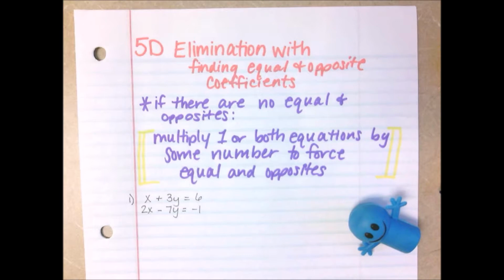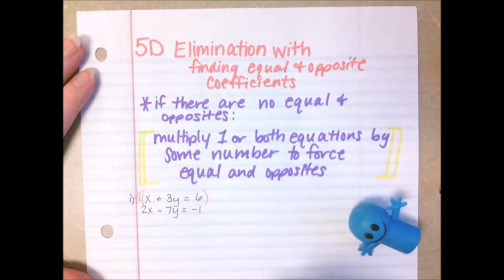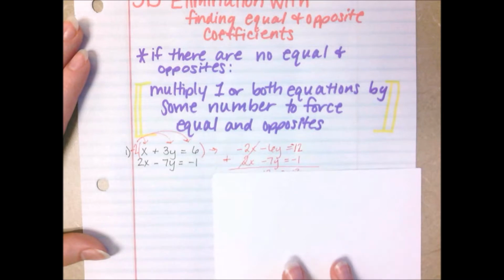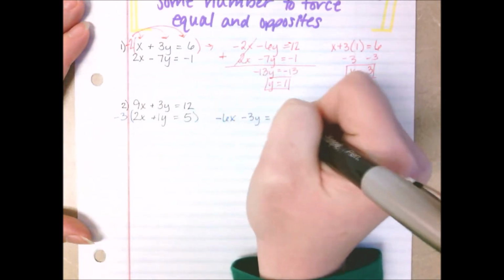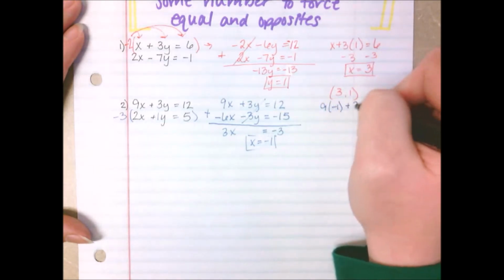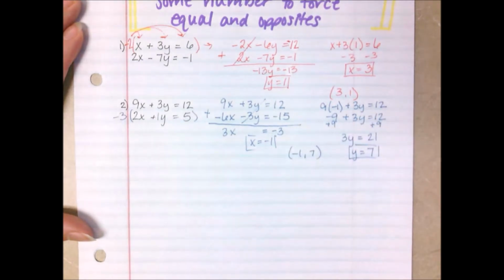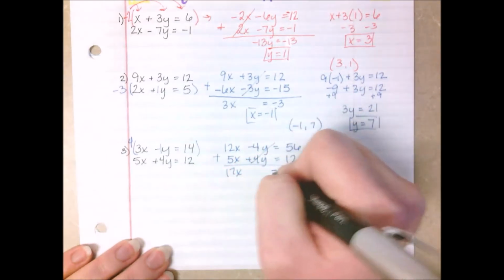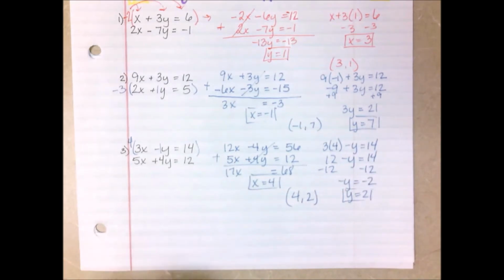5D Elimination with multiplying coefficients